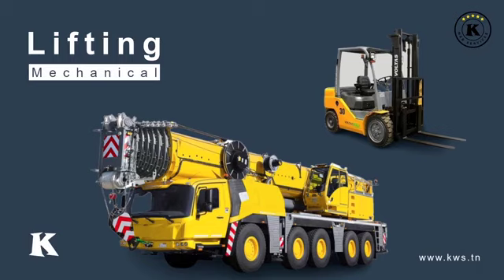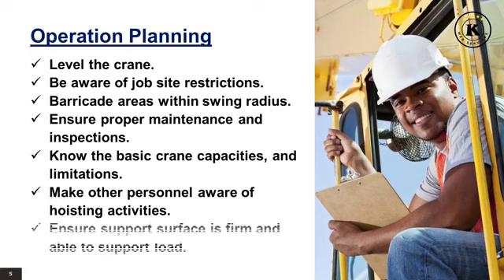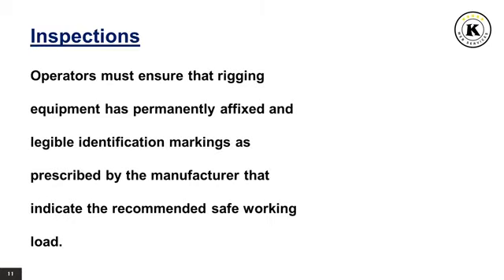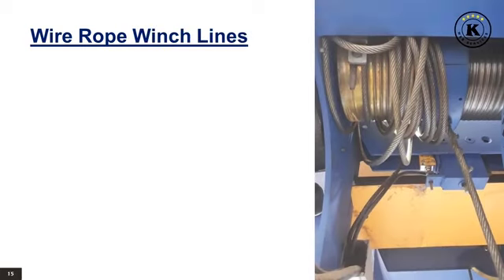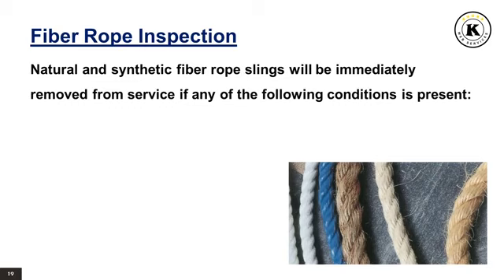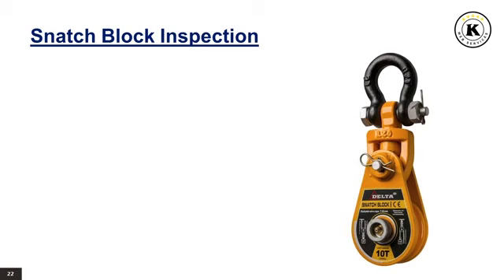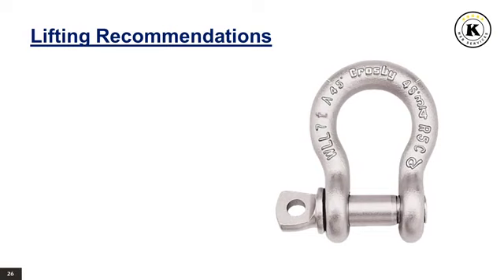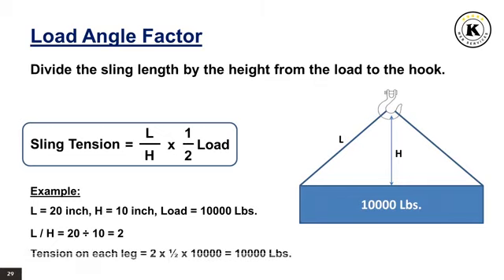safe rigging and lifting